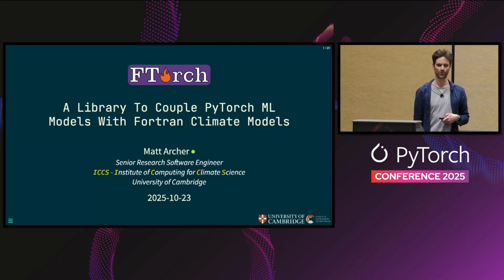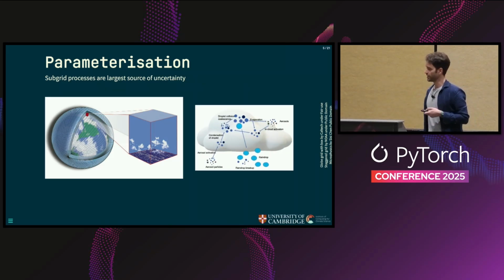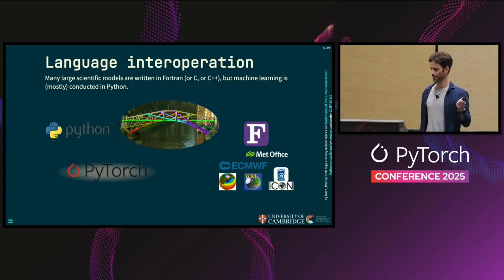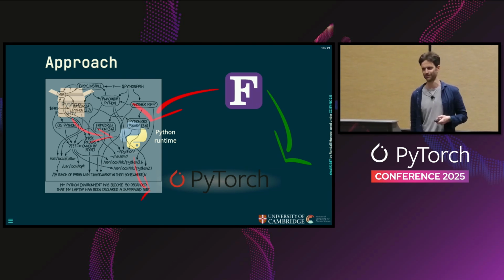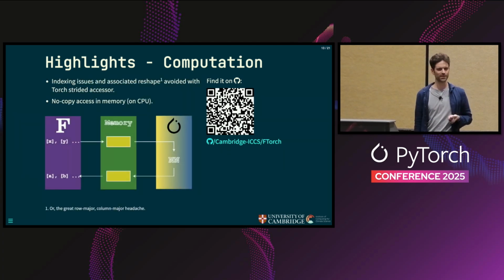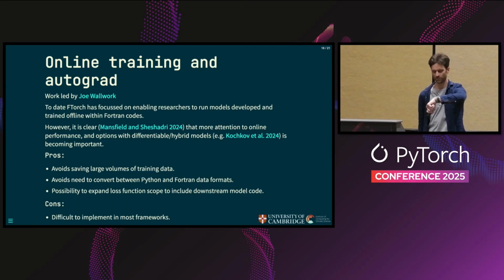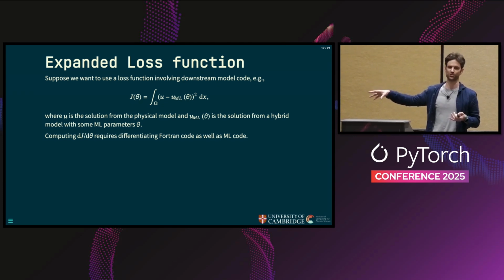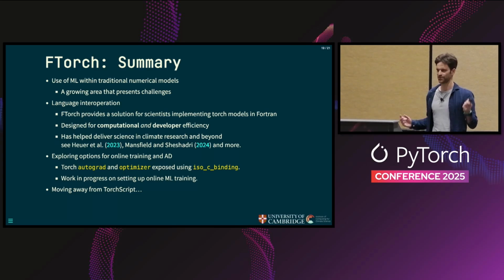Lightning Talk: FTorch: A Library To Couple PyTorch ML Models With Fortran Climate Models - M Archer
Lightning Talk: FTorch: A Library To Couple PyTorch ML Models With Fortran Climate Models - Matt Archer, University of Cambridge

FTorch is open-source software that facilitates the coupling of PyTorch models with scientific codes written in Fortran. Many fields, such as climate science, fluid mechanics, and plasma physics, are increasingly using ML in research. PyTorch is Python-based, while many numerical models are written in Fortran, creating a challenge for researchers and engineers wanting to use ML.

FTorch provides an intuitive, computationally efficient, and trusted approach for coupling PyTorch models into Fortran codes. It removes technical barriers so researchers can focus on applications and supports essential features like GPU acceleration.

In this lightning talk, we’ll demonstrate how climate science projects can easily integrate PyTorch ML models with FTorch. We’ll highlight FTorch's simplicity and exciting new developments like bringing autograd and online training to Fortran.

Showcasing FTorch and its features will help connect the Fortran and PyTorch communities and broaden FTorch’s applications beyond climate science, fostering further development of the library.